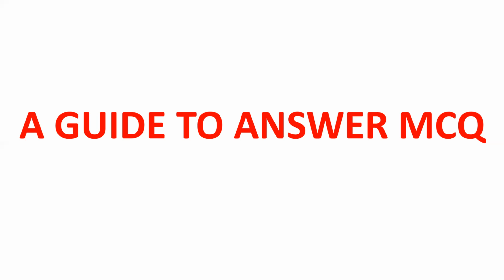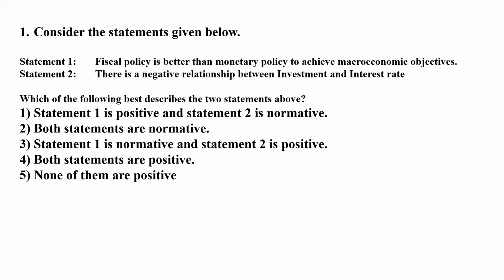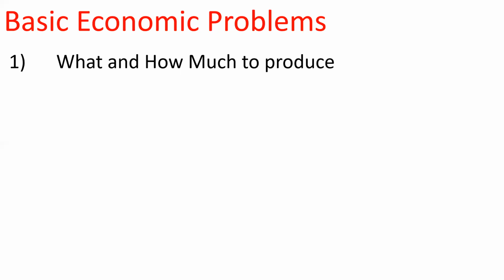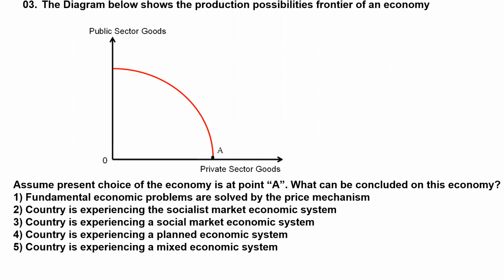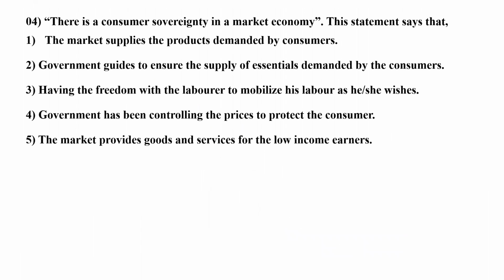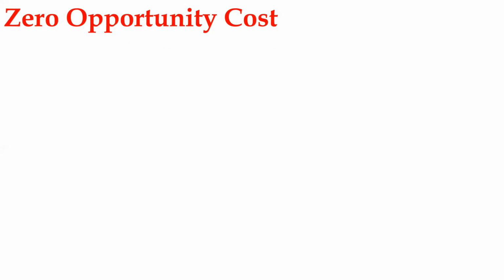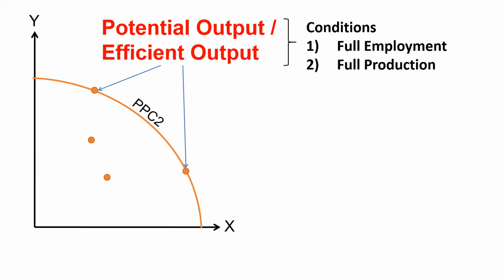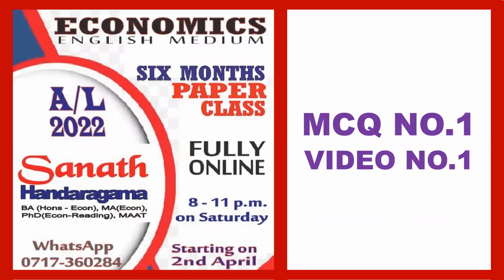A GUIDE TO ANSWER MCQs in ECON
If you are interested with, you can develop your interest by joining us.